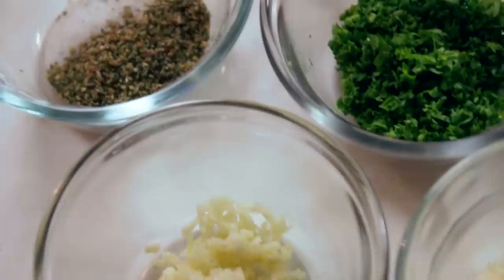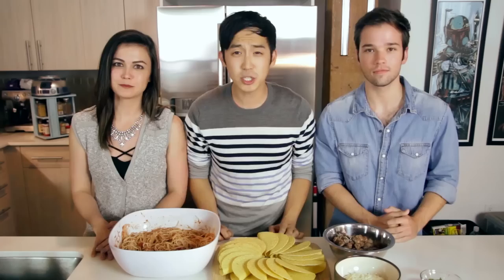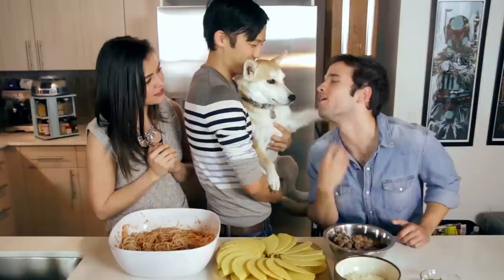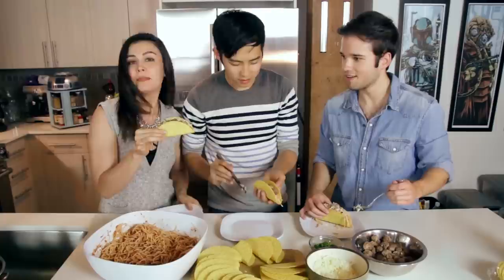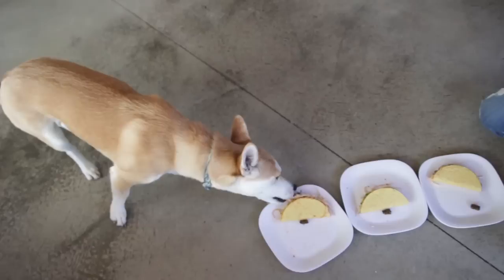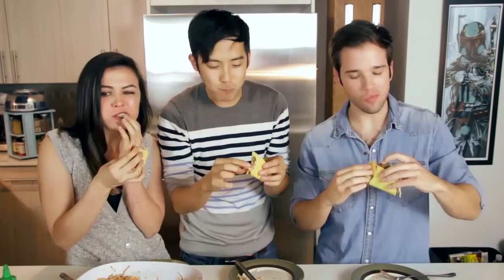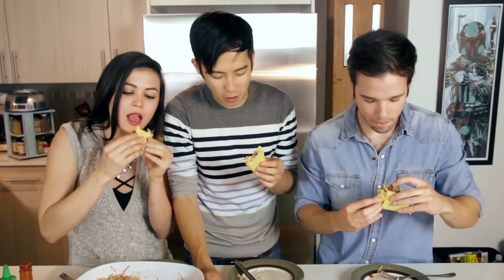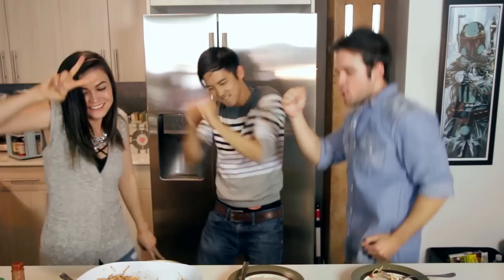How to Make SPAGHETTI TACOS with Nathan Kress from iCarly! Feast of Fiction S4 Ep15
Huge thanks to Nathan Kress for joining us in the kitchen to make the most legit Spaghetti Tacos this show has ever seen! and let him know we sent you!

INGREDIENTS:
Spaghetti
Tacos
Meatball Ingredients:
1 lb ground beef
2 italian sausage links
1 small onion (diced)
1 egg
1 tsp salt
1 tsp pepper
2 garlic cloves (minced)
2 tsp chopped fresh parsley
1/2 cup bread crumbs
1 tsp italian seasoning
1/4 cup parmesan cheese (grated)
1 tsp worcestershire sauce

To make the meatballs, prepare the ingredients separately then combine them in a mixing bowl. Line a baking sheet with foil and form small meatballs from the mixture. Place them onto the pan and bake for 14-18 minutes at 400 degrees F. The smaller you make them the faster they will cook, so make sure to monitor them occasionally to see how they're doing!

To make spaghetti tacos, make some spaghetti, warm up some marinara sauce, then combine them. Take out your taco shell and form it any way you'd like, and don't feed them to your dog for real! (Kiwi just licked at the tacos before we took them away from her. Don't worry, she got a treat for her hard judging work!)

Follow ASHLEY!

Follow JIMMY!